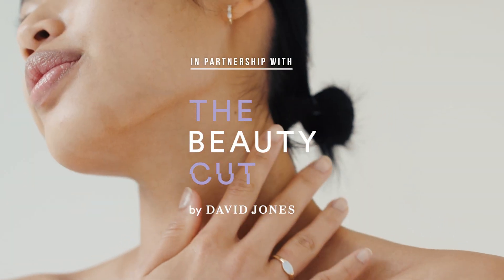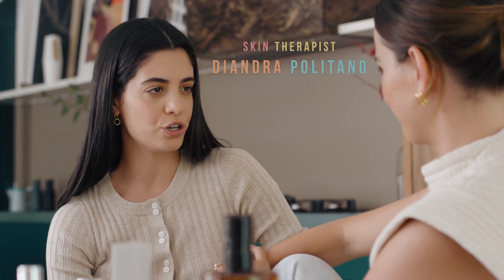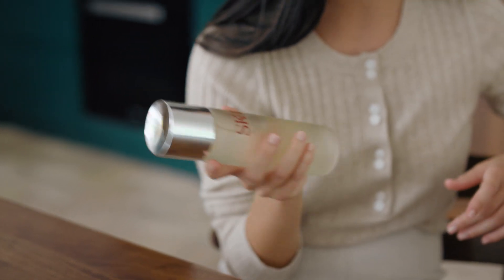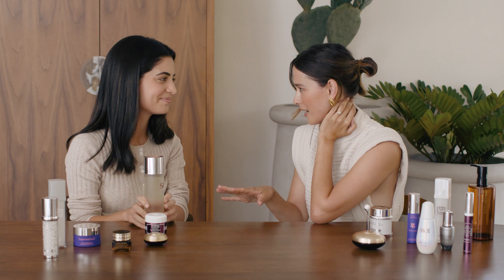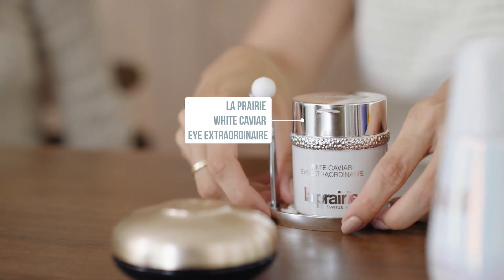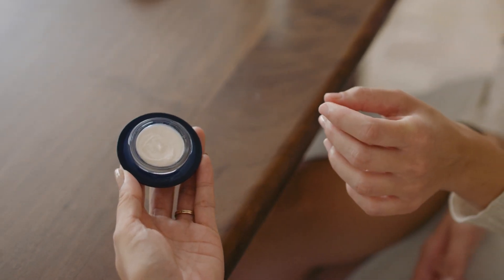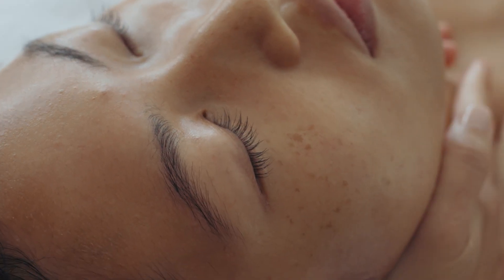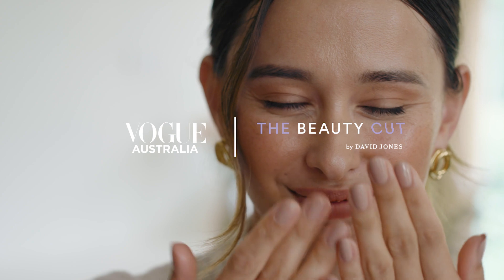How-To: Skinimalism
Lay the foundations for beautiful skin with hardworking skincare heroes for every skin type. Vogue Australia presents the AW21 Beauty Masterclass Series, with Filomena Natoli and Eleanor Pendleton.